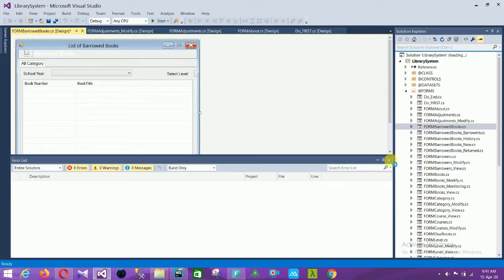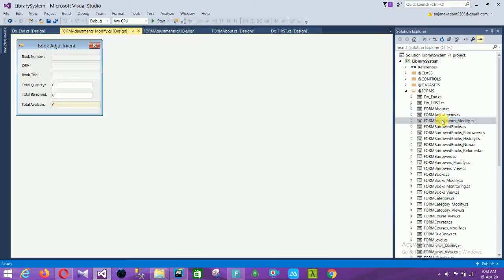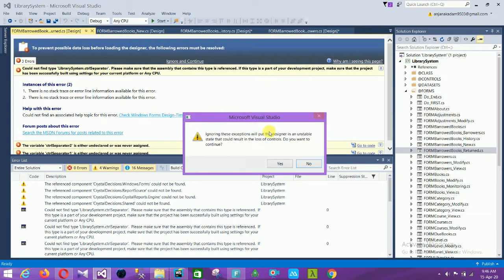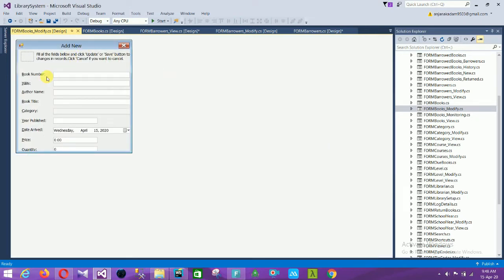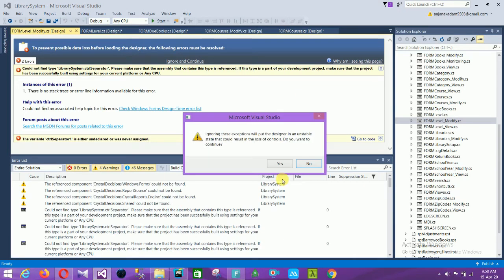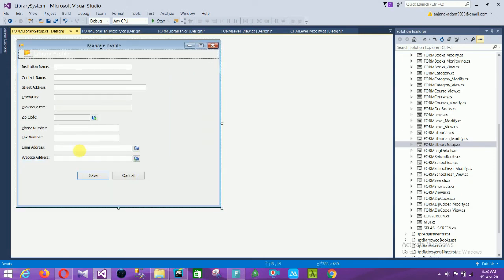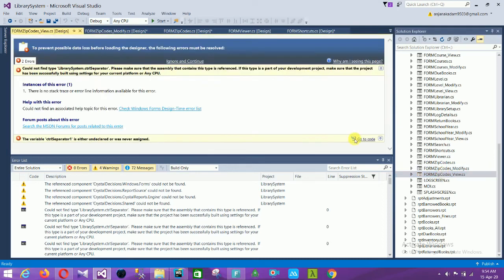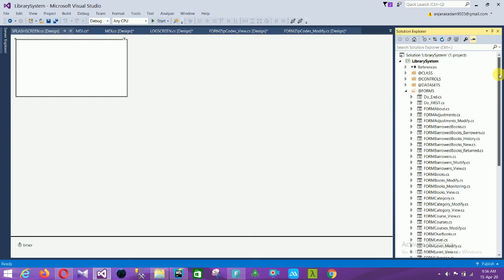c# mini projects | c# projects for beginner | library management system project in c#.net | csharp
c# mini projects | c# projects for beginner | library management system project in c#.net | csharp projects with source code

About Video:-
                        In this video i will shows library management system project in c#.net with source code step by step.

c# projects,
c# project with source code,
c# project tutorial,
c# project in hindi,
c# project ideas,
c# project in visual studio,
c# projects in visual studio 2019,
c# projects for beginners,
c# project for beginners,
c# project in visual studio 2019,
c# project demo,
c# project architecture